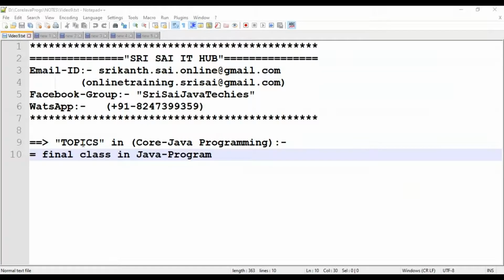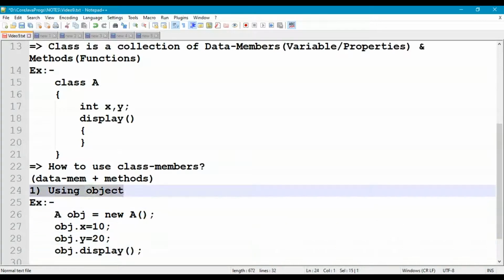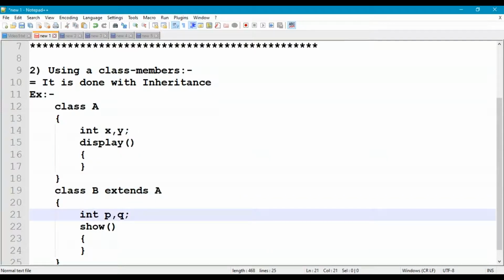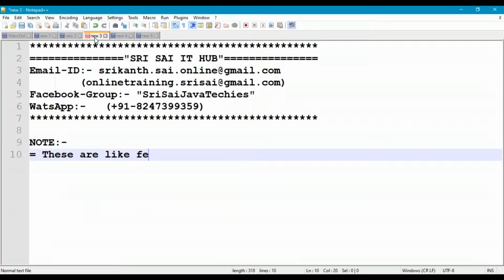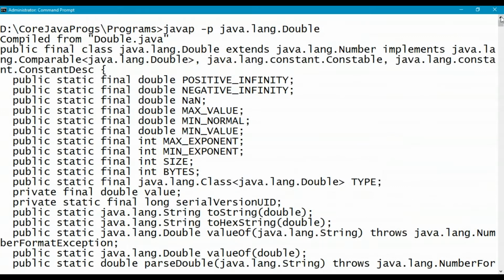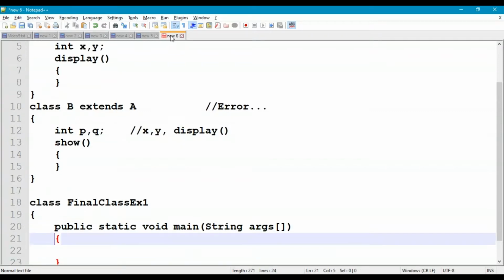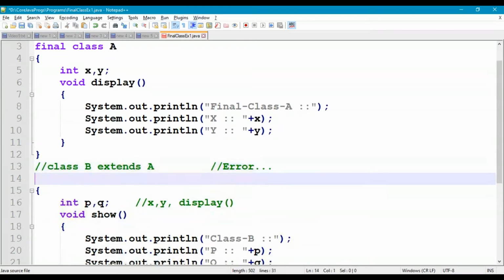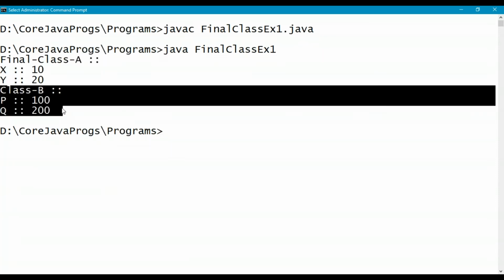9. Final-Classes in Java Program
1) Final classes in Java
2) Final-Keyword in Java